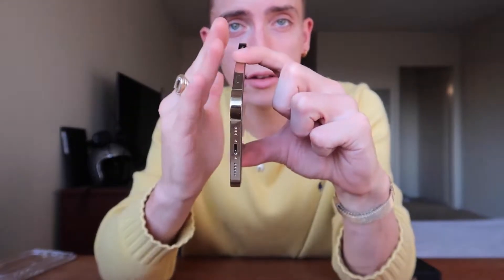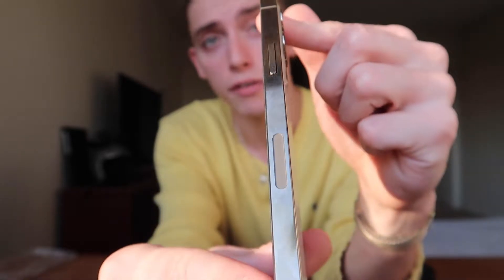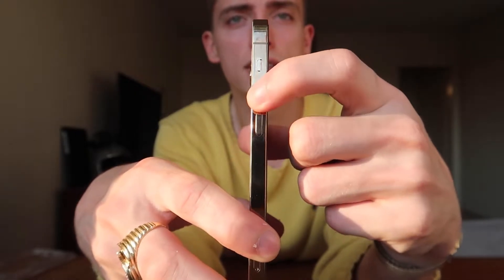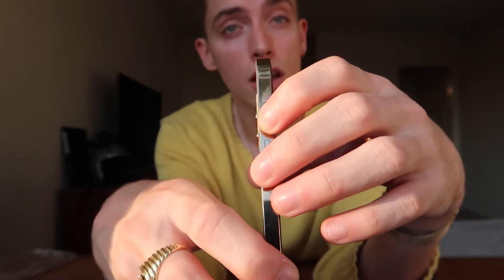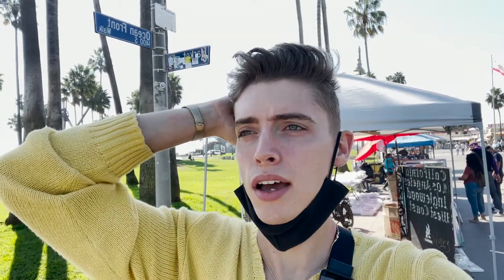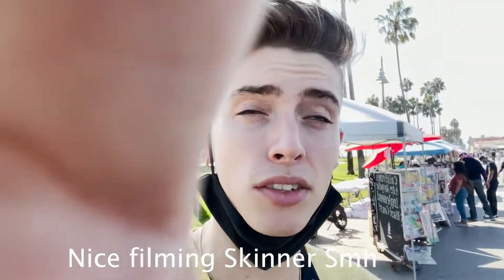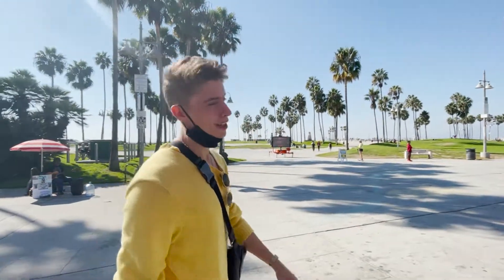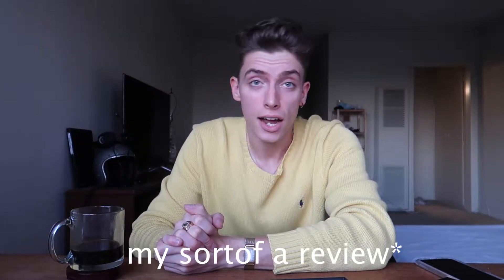iPhone 12 PRO Is it worth it?!? (mini tech review)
STR! Today I give you a mini tech review about the New iPhone 12 PRO mainly focusing on the Camera / video and build quality. Deciding "Is it worth it" to buy the new iPhone 12 pro. Watch to the end to find my answer!